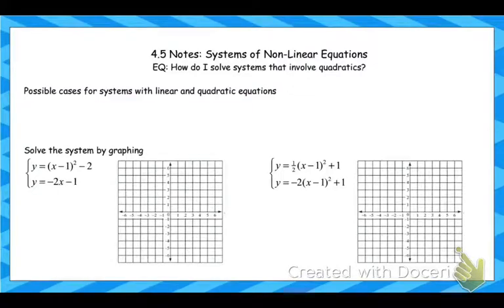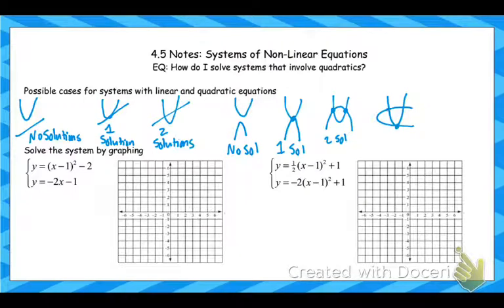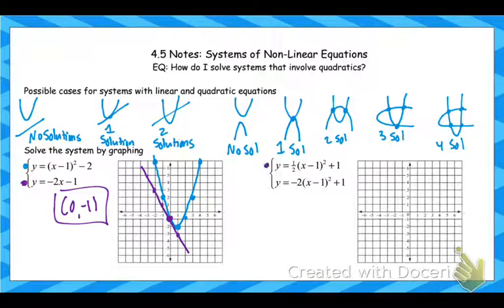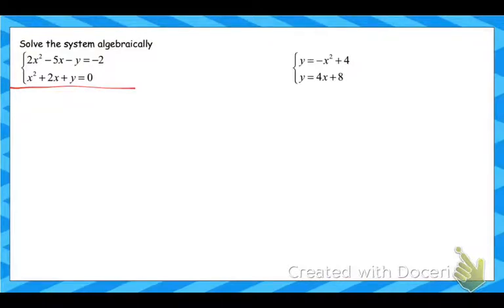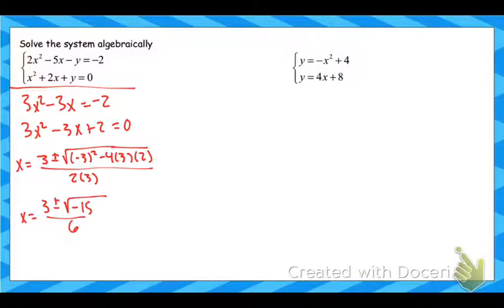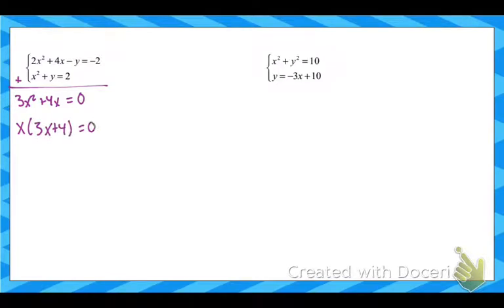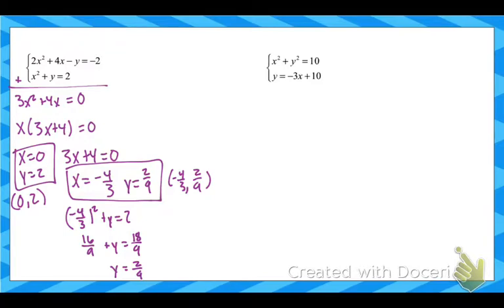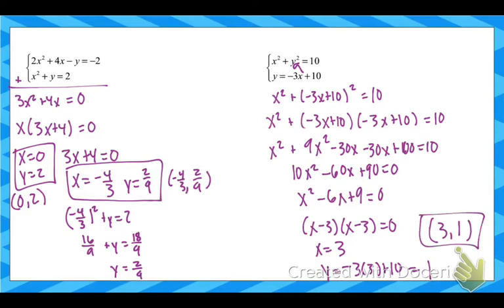4.5 Non-Linear Systems